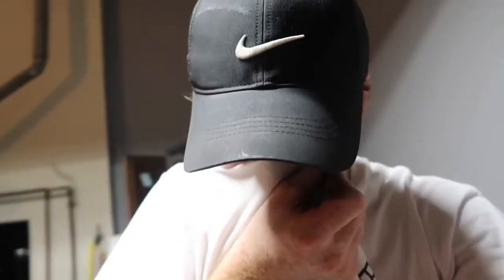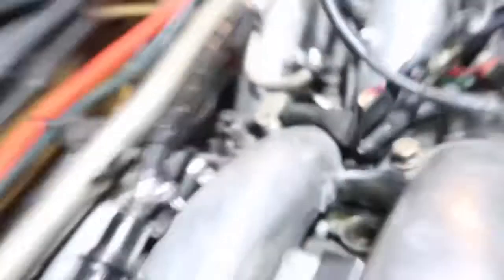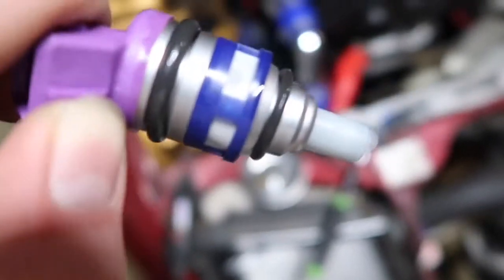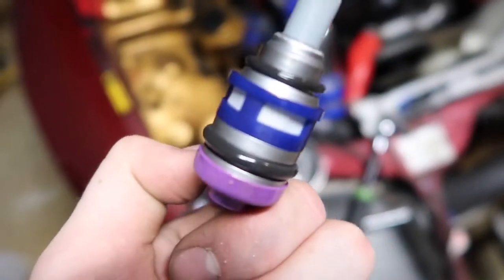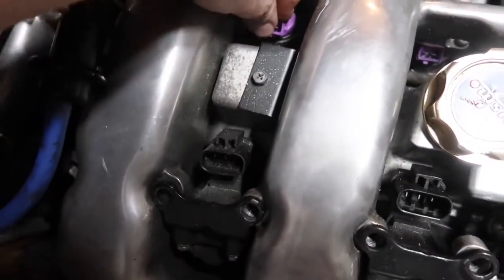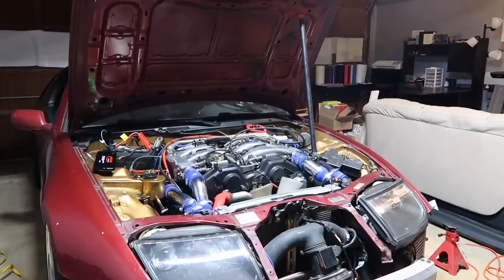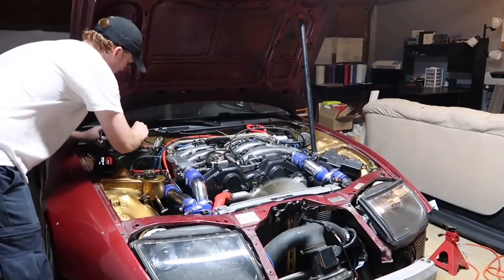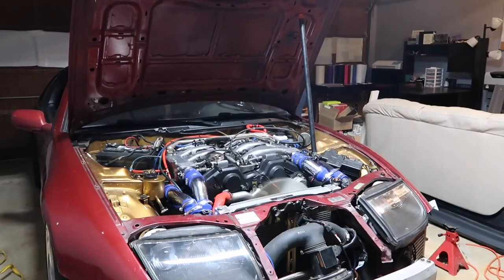The 300zx TT is finally fixed!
Ok guys so I finally fixed the 300zx tt it ended up being an injector that was bad. I’m so glad to have it finally running right! I hope you guys enjoy!